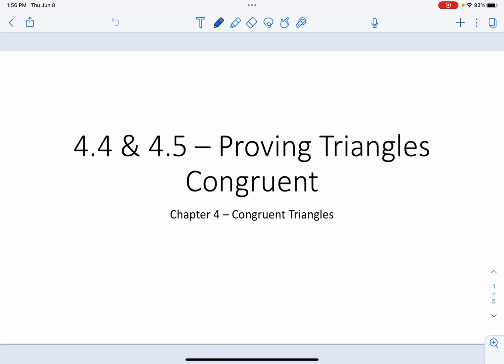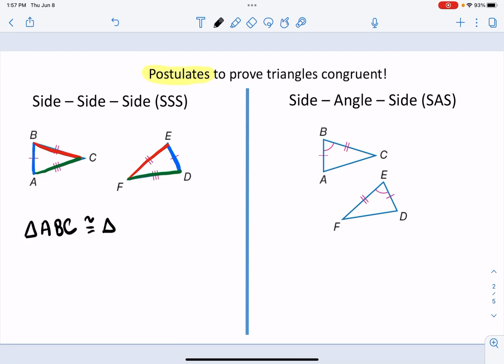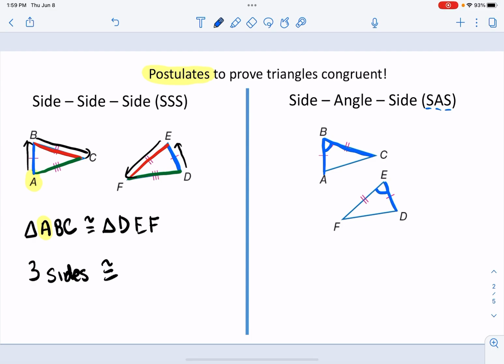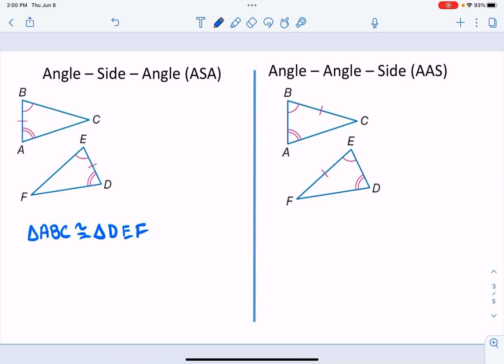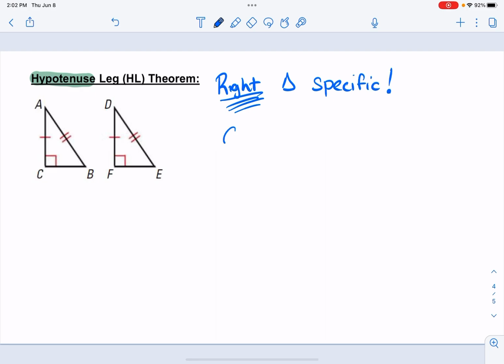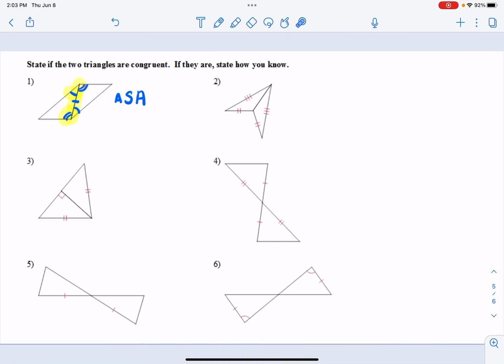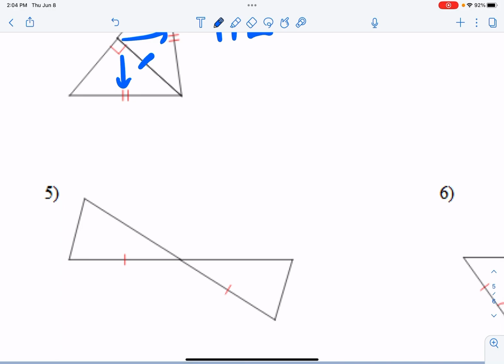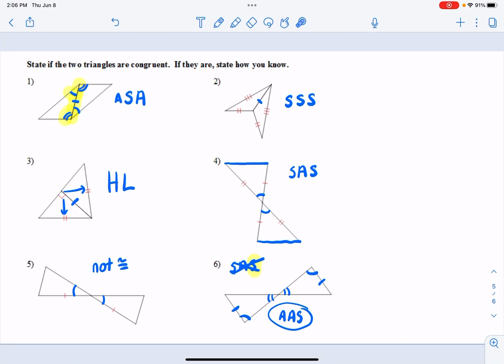4.4 & 4.5 - Proving Triangles Congruent